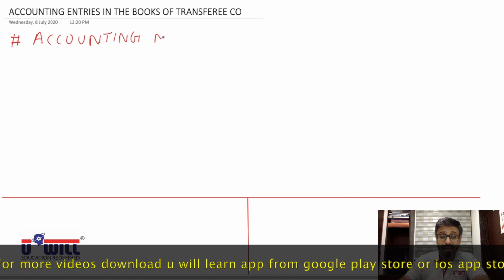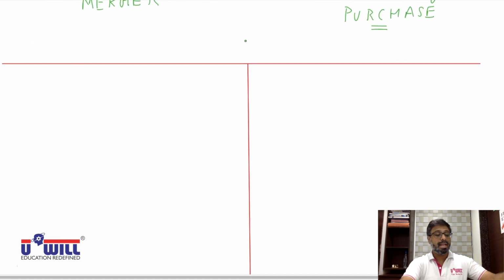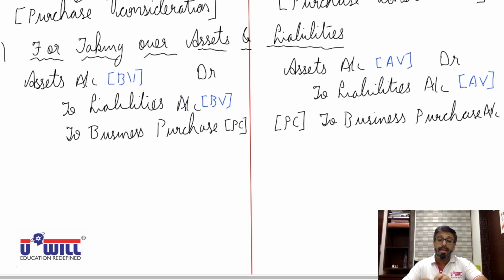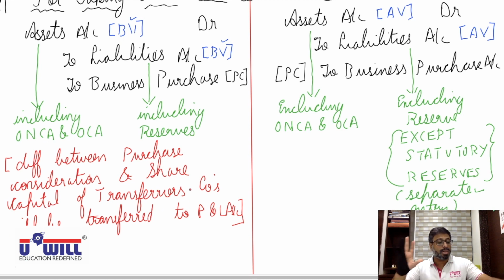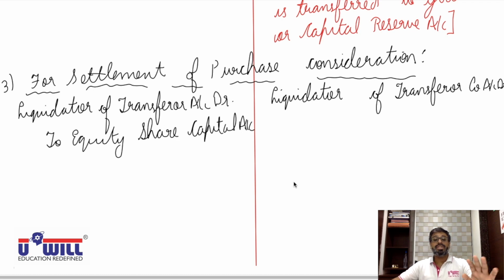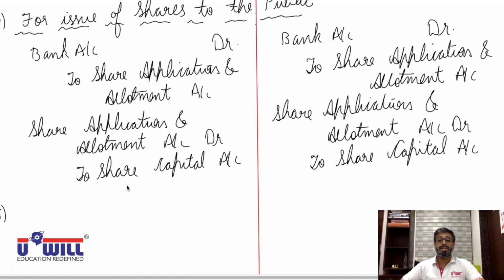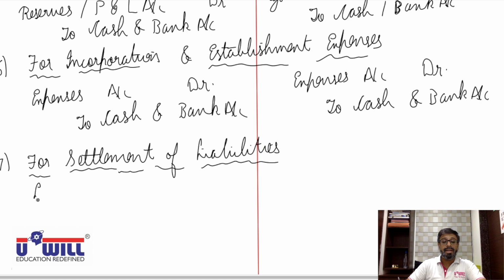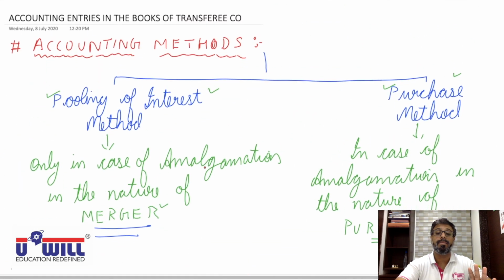Amalgamation Lecture 5 Accounting Entries in the books of Transferee Co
MS UNIVERSITY
T Y B.COM
SEMESTER 5
ADVANCED ACCOUNTS
UNIT 1
CH 1
AMALGAMATION
ACCOUNTING ENTRIES IN THE BOOKS OF TRANSFEREE COMPANY
POOLING OF INTEREST METHOD
PURCHASE METHOD OF ACCOUNTING